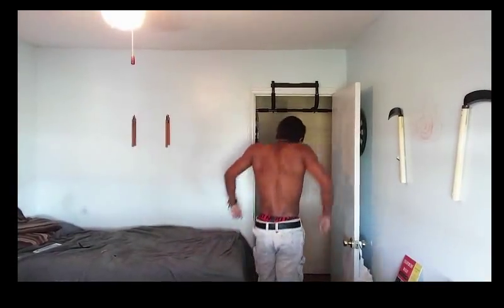First time vlog- Fitness workout part 1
Titanic Remix "Black Version" - Trap Nation (King Trap)